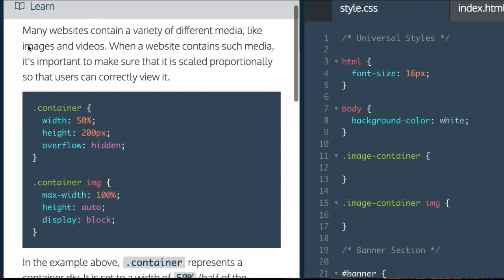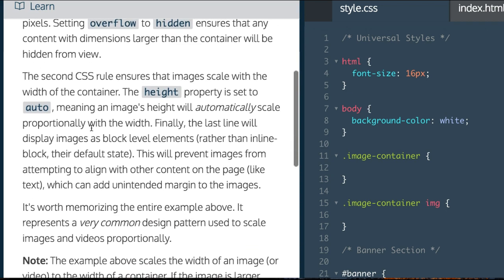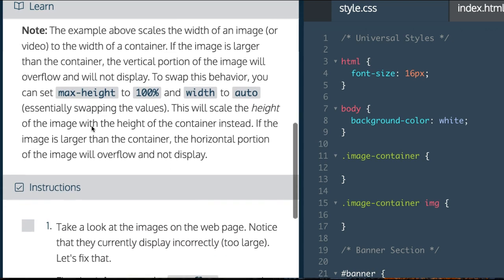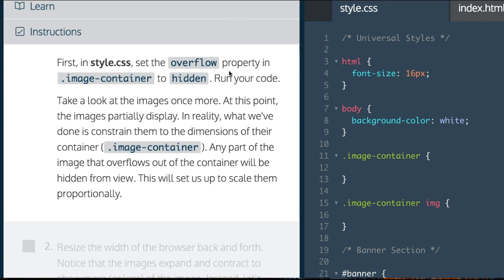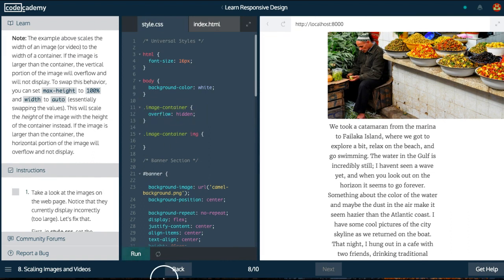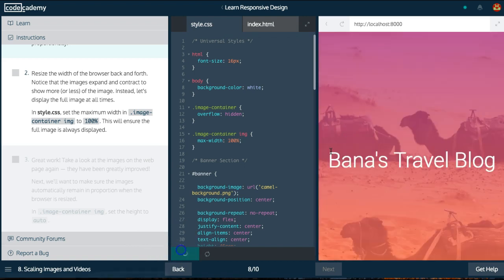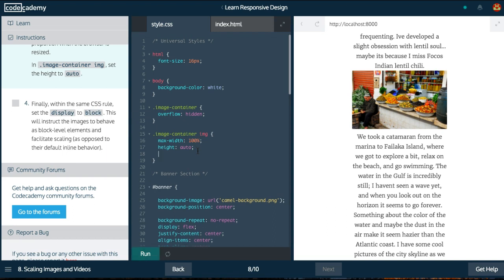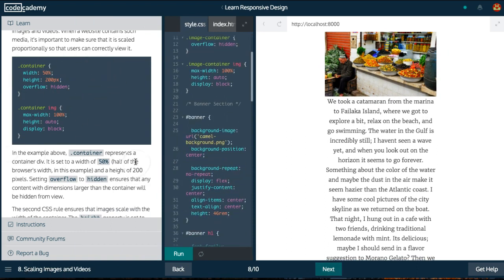Scaling Images and Videos, Codecademy, Learn Responsive Design, Sizing Elements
In this lesson we learn how to make images responsive and scale nicely on a webpage.  When one wants to scale an image or a video responsively there are design patters that help us acieve these things.  It is helpful to memorize the design pattern taught in this lesson since it comes up often when developing responsive html and css.